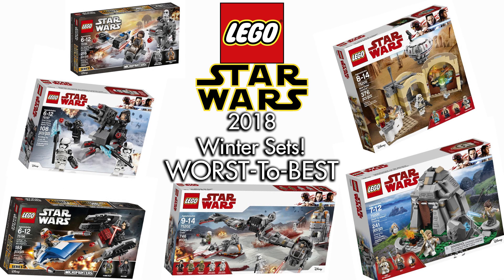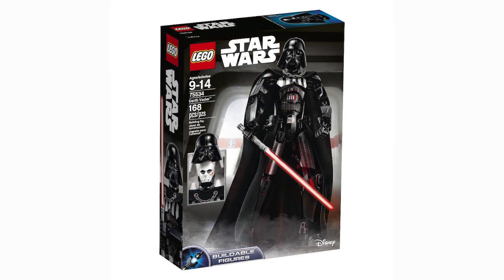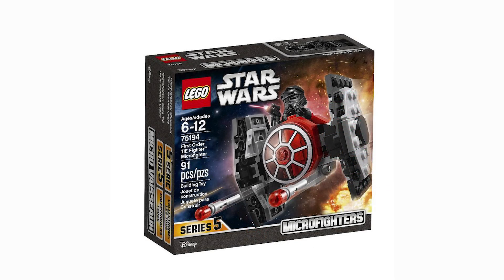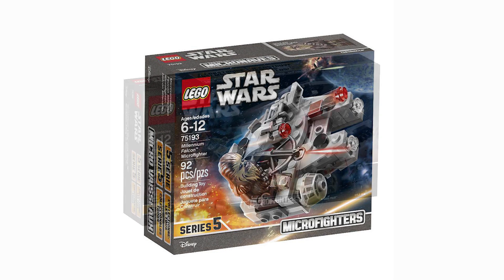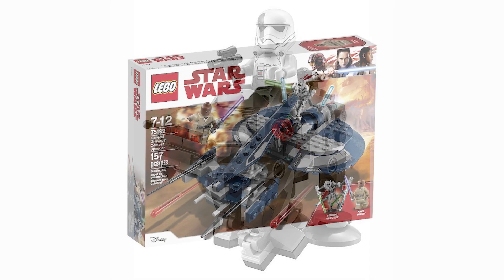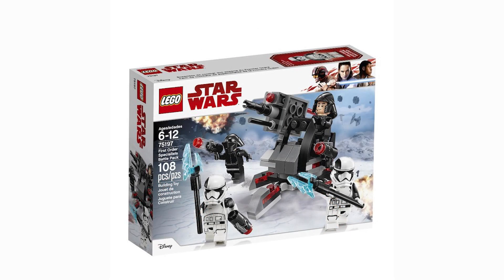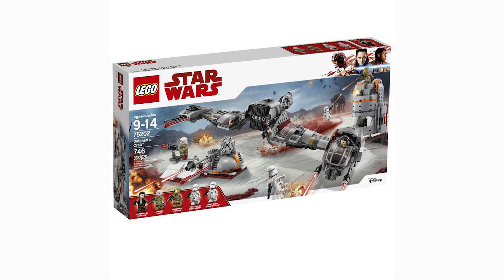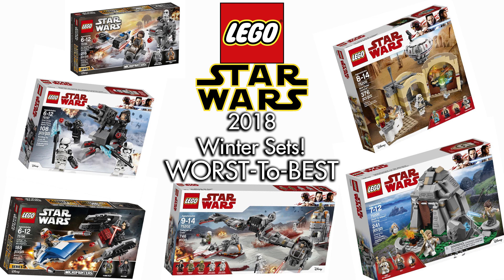Lego Star Wars 'The Last Jedi' Sets Winter 2018 Worst-To-Best!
What do you guys think of my list? What is your favorite set of this line? You can all expect a HUGE haul video of these new Star Wars sets coming soon, as well as reviews :)

✌Useless tags you don't need to pay attention too that are related to my channel✌

➜thebrickwiz
➜lego star wars
➜lego mocs
➜lego star wars mocs
➜lego reviews
➜lego news
➜lego hauls
➜lego rogue one
➜lego battle on hoth
➜lego battle on scarif
➜rogue one
➜star wars
➜star wars trilogy
➜custom lego
➜lego creations
➜lego updates
➜lego speed-builds
➜lego custom builds
➜lego traitor
➜lego
➜rare lego haul
➜collectible lego sets
➜buying lego
➜custom star wars mocs